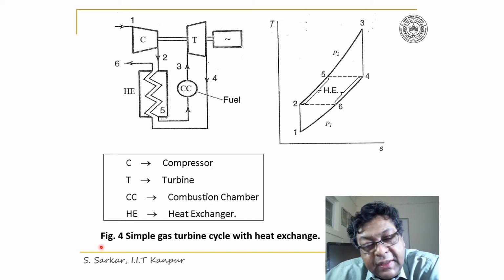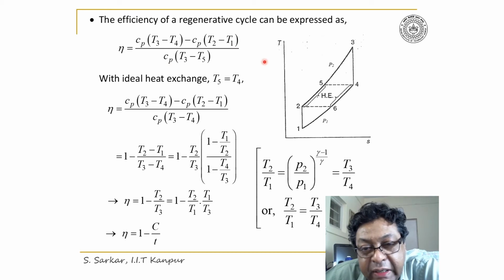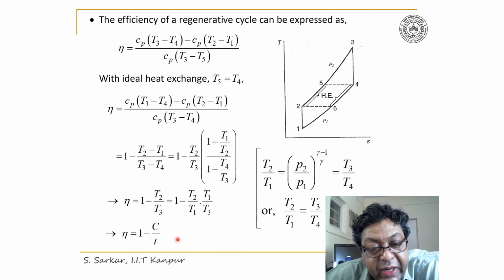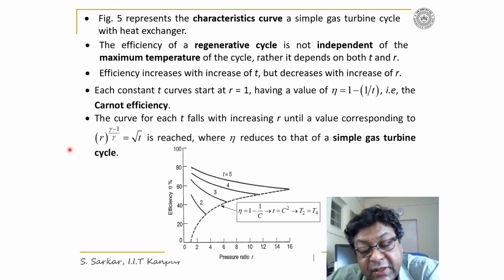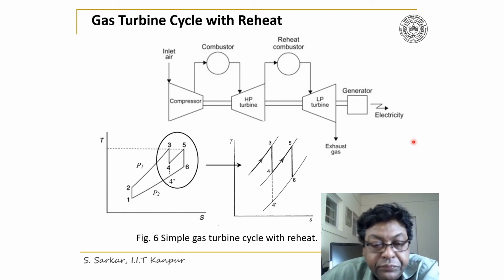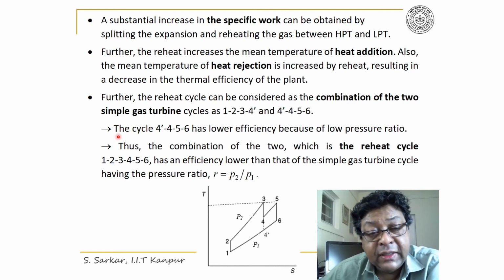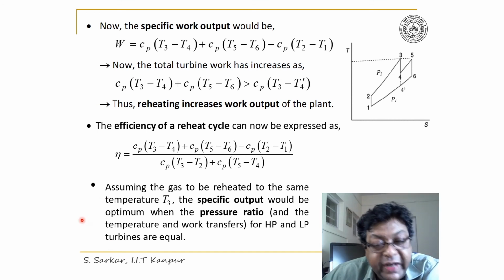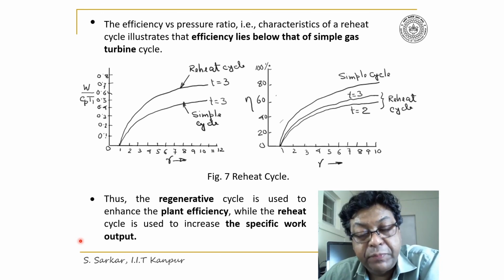Lecture 18 : Gas Turbine Cycle Analysis II